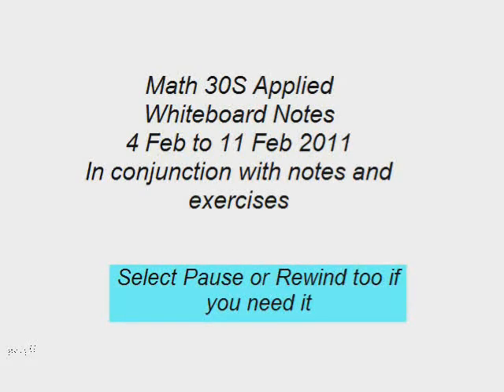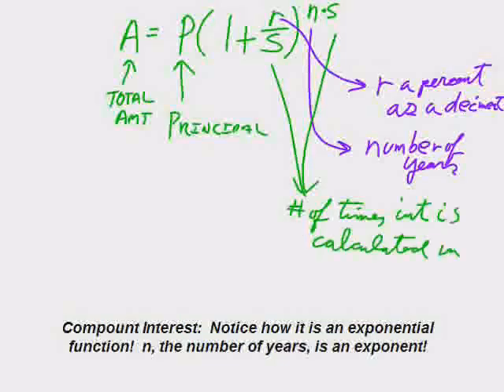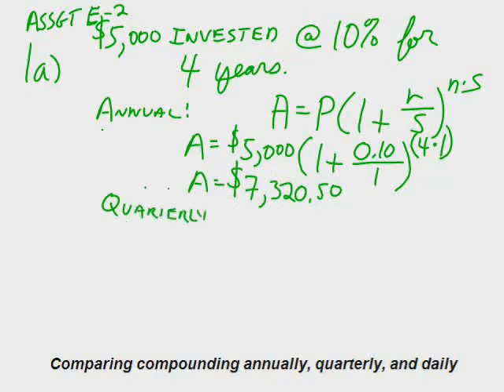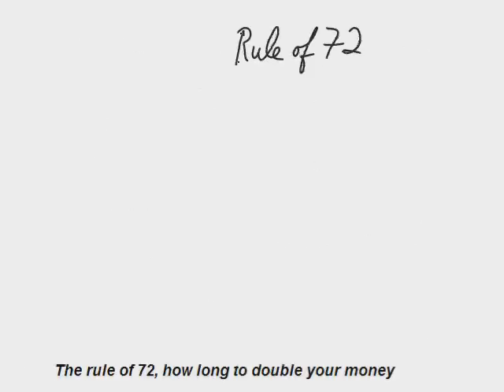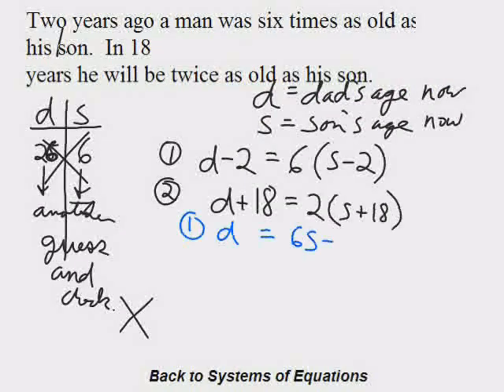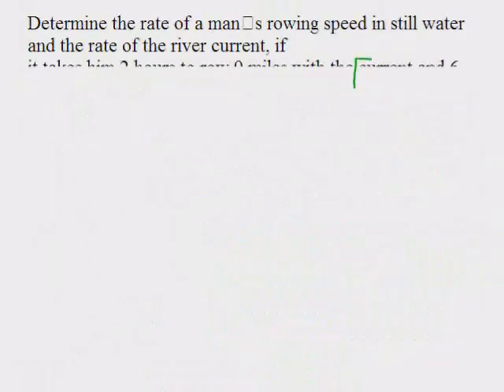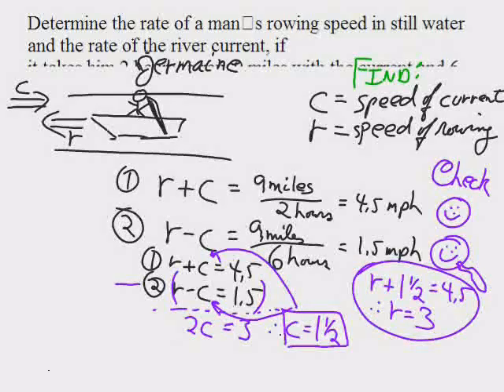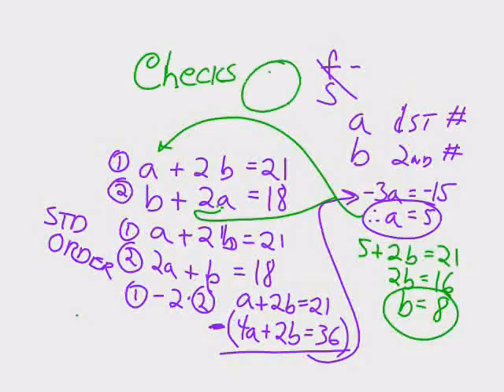Math 30S Applied Notes 4-11 Feb 2011 Part 4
Aboriginal Community Campus
Mathematics 30S (Grade 11) Applied
Whiteboard Notes
use in conjunction with Note Frames and assignments